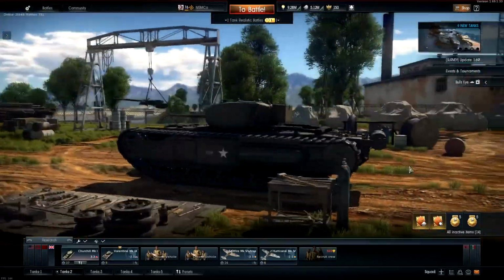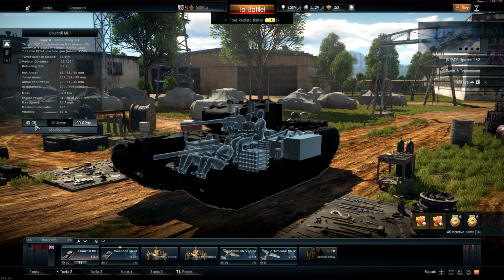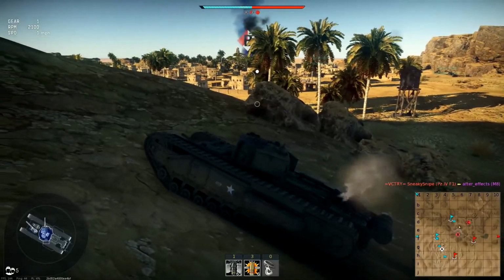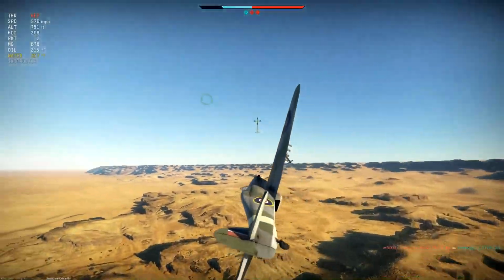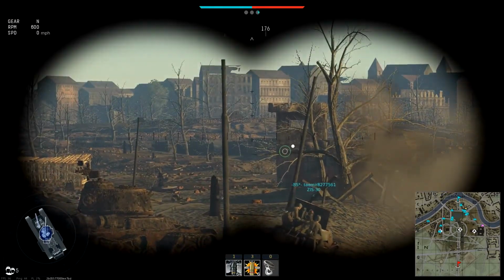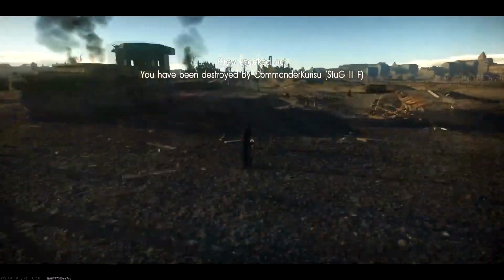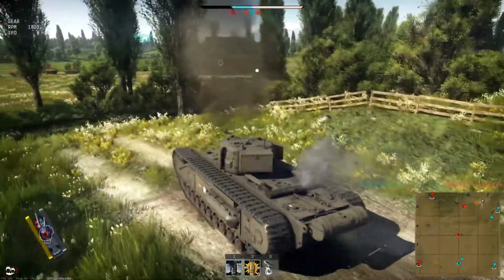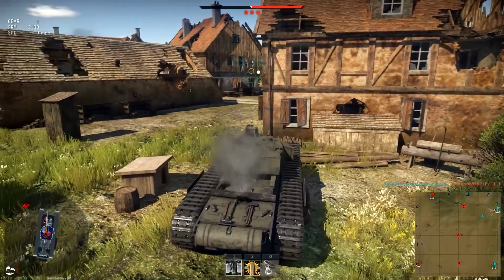First 3 Games. // Churchill Mk I // War Thunder - (1.69)